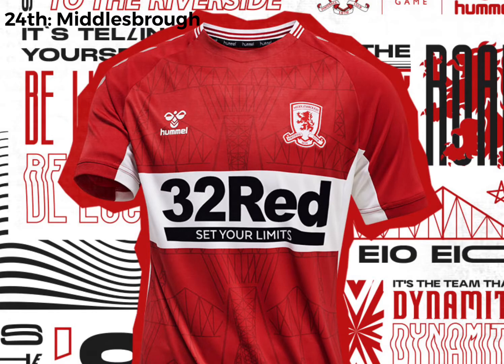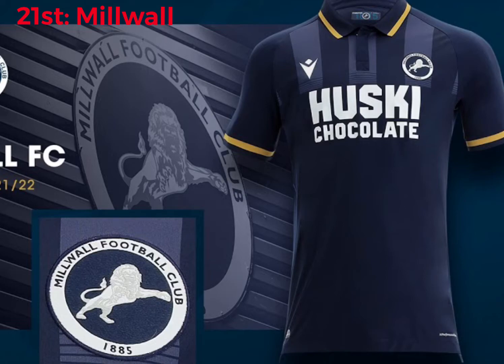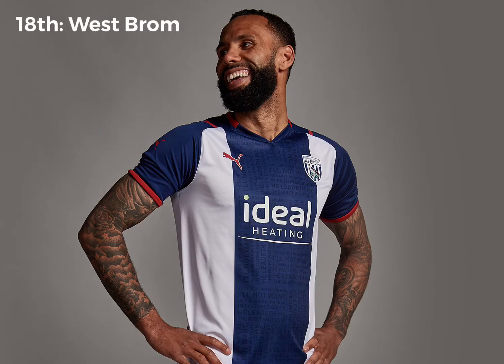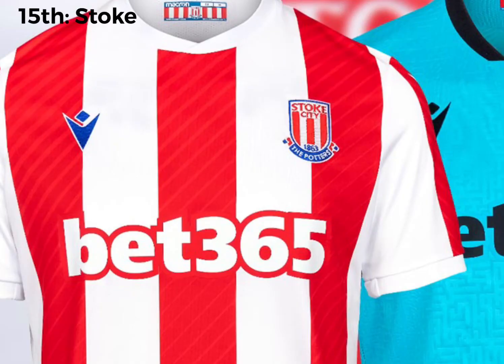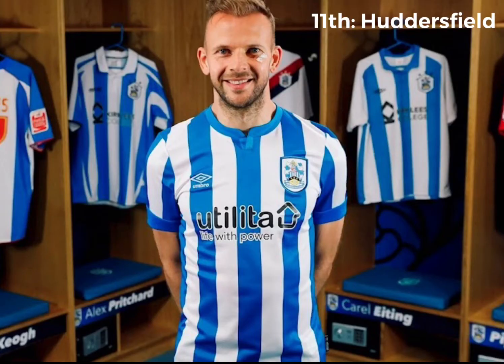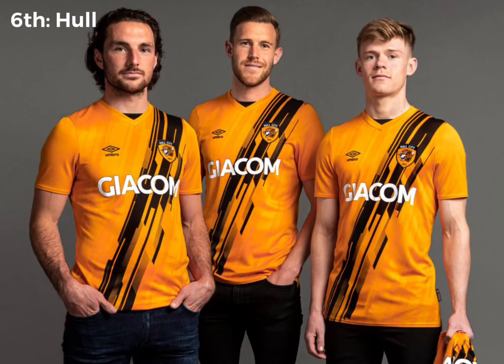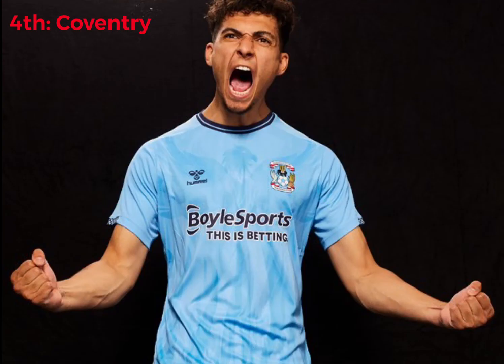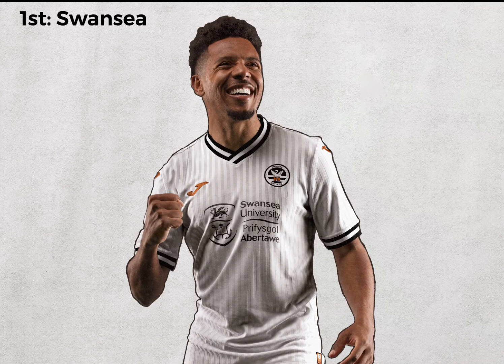RANKING EVERY CHAMPIONSHIP HOME KIT FROM WORST TO BEST 21/22!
Ranking every Championship home kit from worst to best!